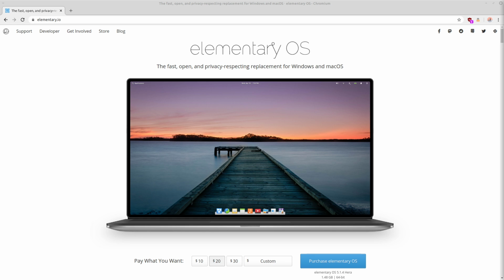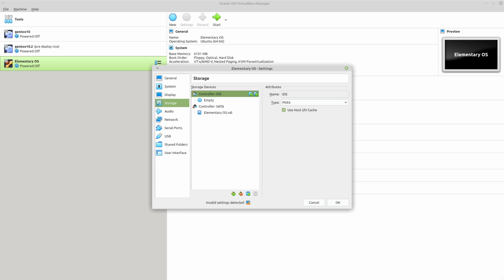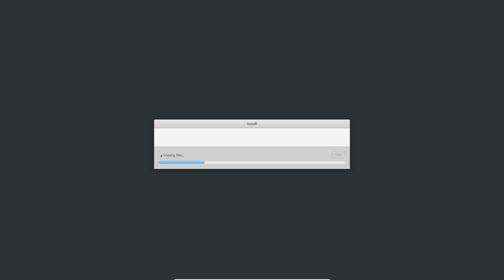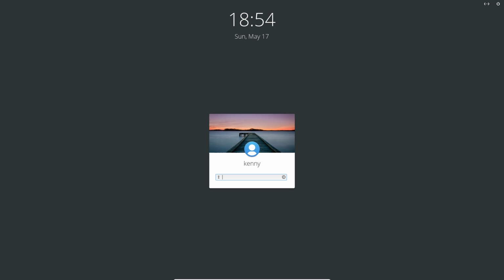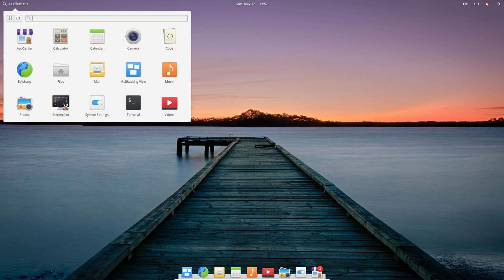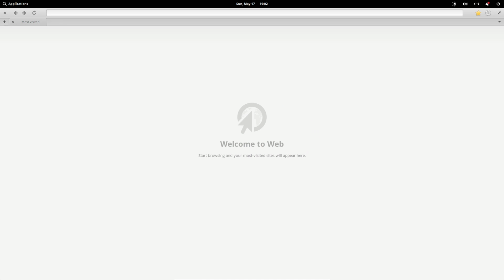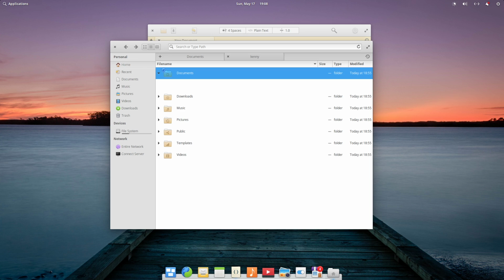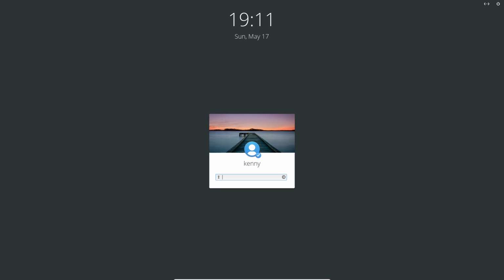Elementary OS Review - The best Linux Distro for Beginners?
In this video I do a review of Elementary OS, one of the best Linux distributions for beginners.

Dash
Xh9PXPEy5RoLJgFDGYCDjrbXdjshMaYerz

Zcash
t1aWtU5SBpxuUWBSwDKy4gTkT2T1ZwtFvrr

Chainlink
0x0f7f21D267d2C9dbae17fd8c20012eFEA3678F14

Bitcoin Cash
qz2st00dtu9e79zrq5wshsgaxsjw299n7c69th8ryp

Etherum Classic
0xeA641e59913960f578ad39A6B4d02051A5556BfC

USD Coin
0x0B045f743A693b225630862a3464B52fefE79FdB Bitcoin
bc1qyj5p6hzqkautq4d3zgzwfllm7xv9wjeqkv857z

Ethereum
0x35B505EB5b717D11c28D163fb1412C3344c7684d

Litecoin
LQviuYVbvJs1jCSiEDwWAarycA4xsqJo7D

DOGE
D7MPGcUT4sXkGroGbs4QVQGyXqXd6QfmXF